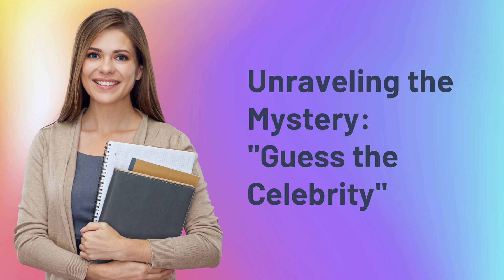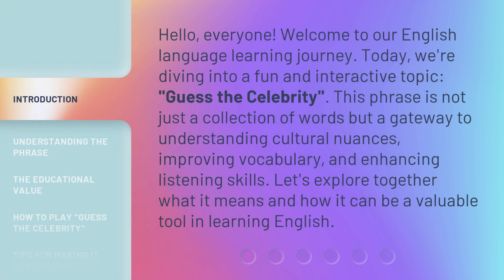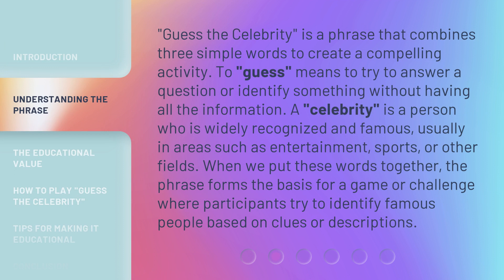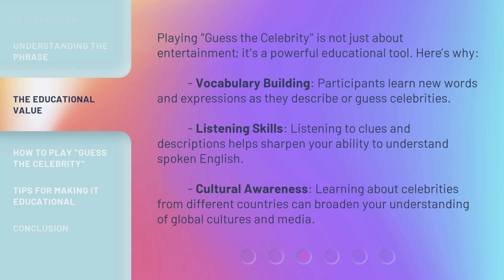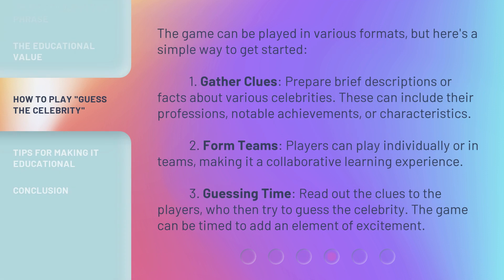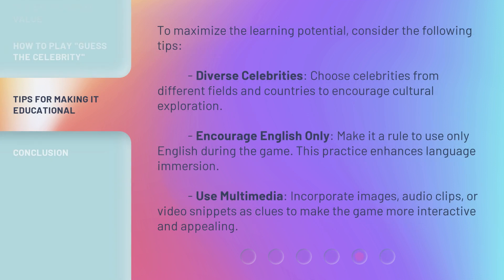Unraveling the Mystery: "Guess the Celebrity"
Unraveling the Mystery: Guess the Celebrity Challenge • Join us as we test your celebrity knowledge in this fun and interactive guessing game. Can you identify the famous faces behind the clues? Watch now to find out!

00:00 • Introduction - Unraveling the Mystery: "Guess the Celebrity"
00:36 • Understanding the Phrase
01:14 • The Educational Value
01:48 • How to Play "Guess the Celebrity"
02:27 • Tips for Making It Educational